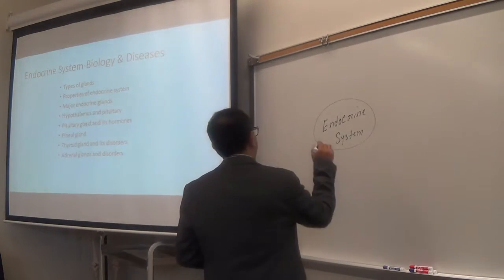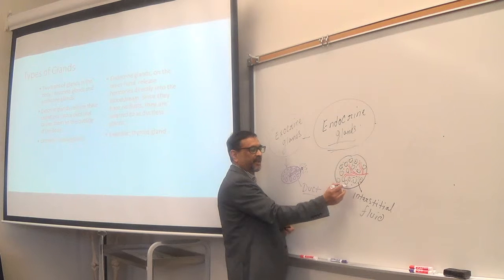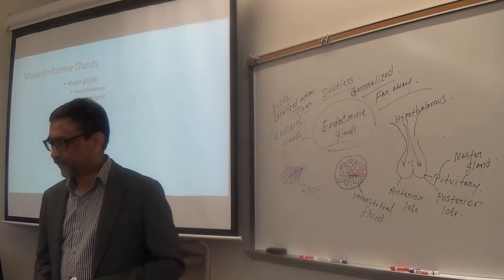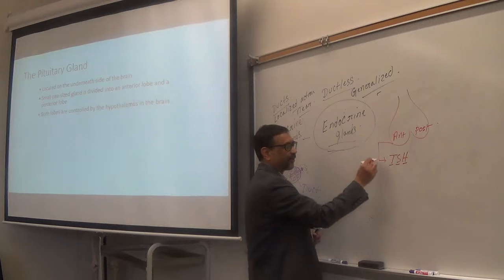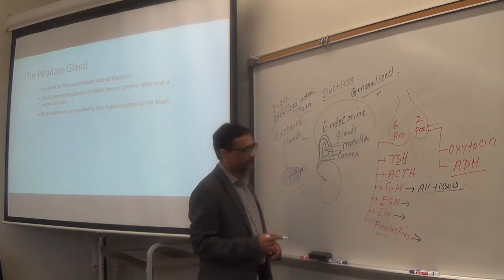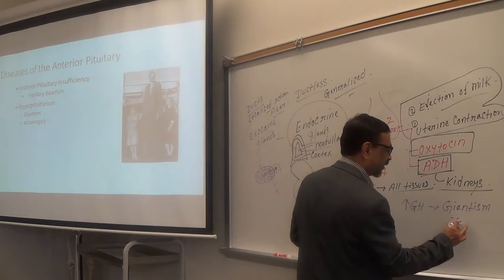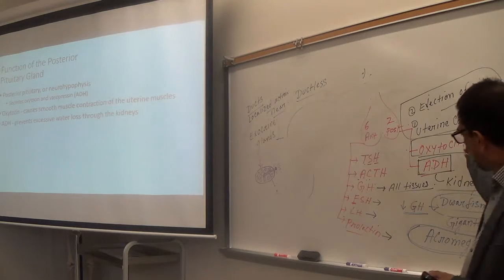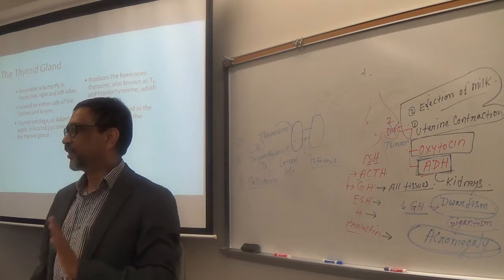Endocrine and Diseases 1 1